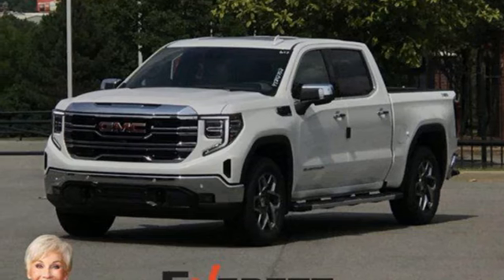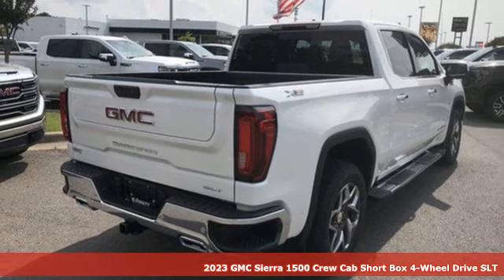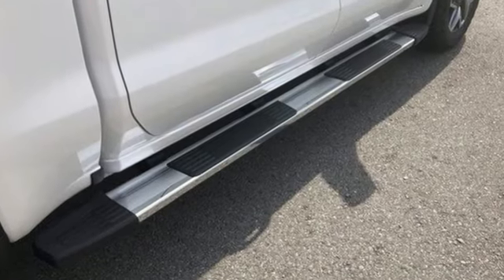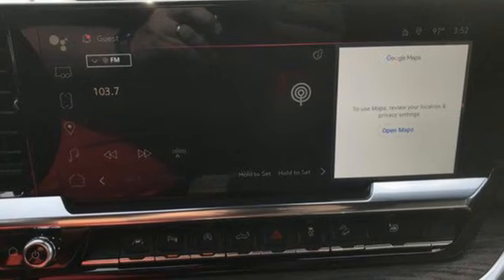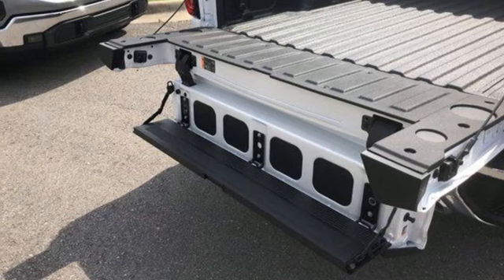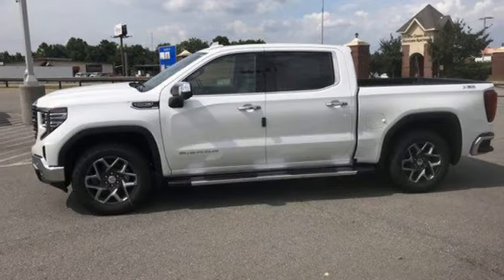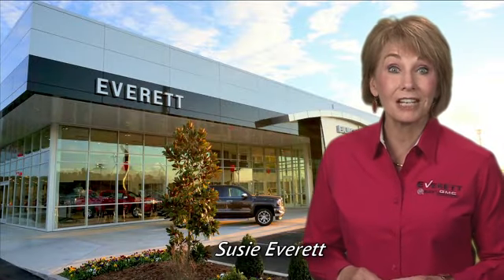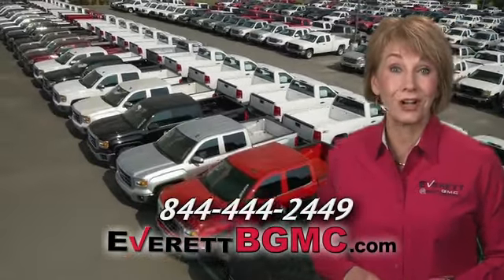New 2023 GMC Sierra 1500 Benton AR Bryant, AR #292752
Year: 2023
Make: GMC
Model: Sierra 1500
Trim: 4WD Crew Cab Short Box SLT
Transmission: Automatic
Color: White Frost Tricoat
Interior: Dark Walnut/Slate
Stock #: 292752
VIN: 1GTUUDEL5PZ292752

Address:
21099 Interstate 30